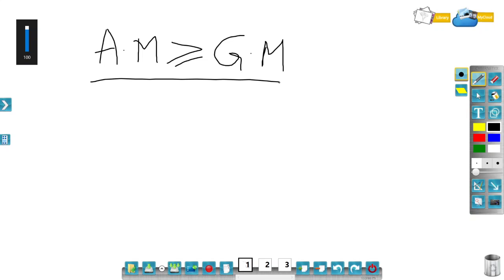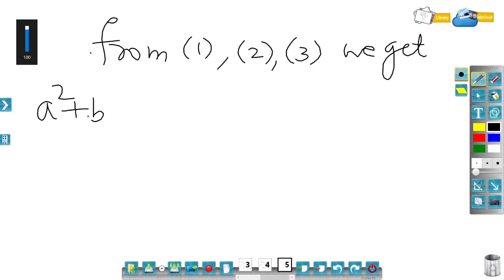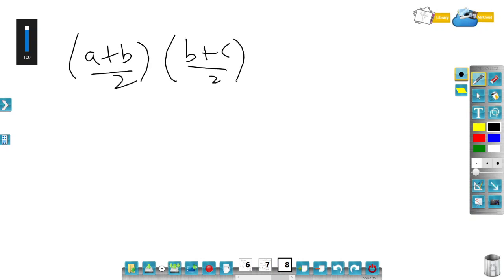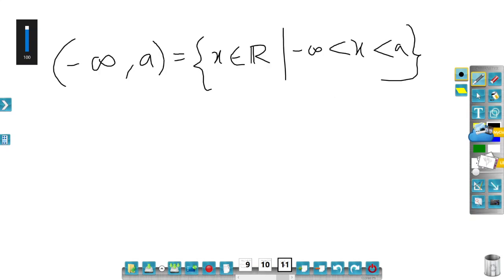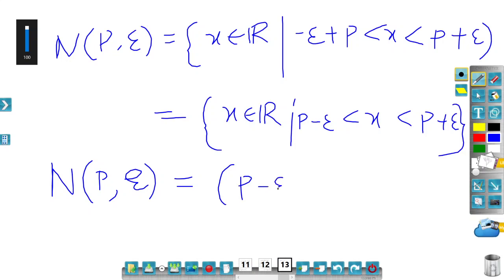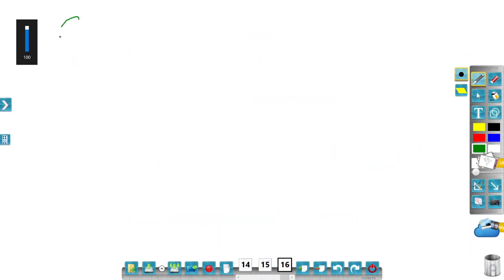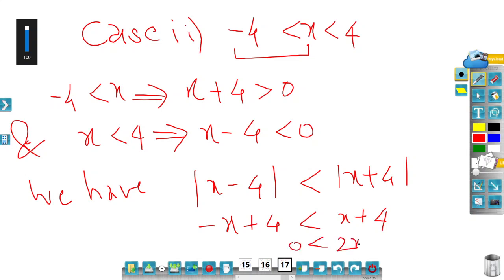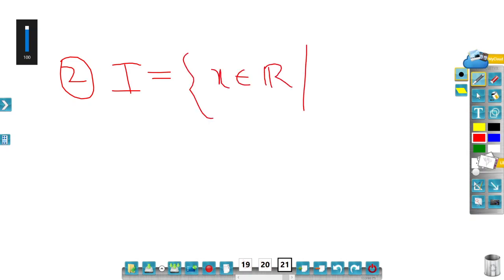L7 (Interval Properties)